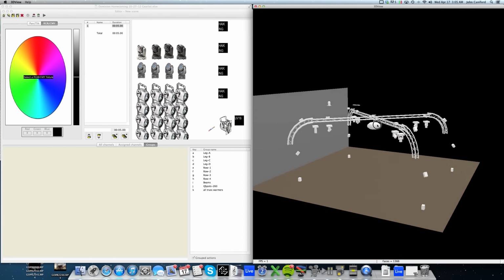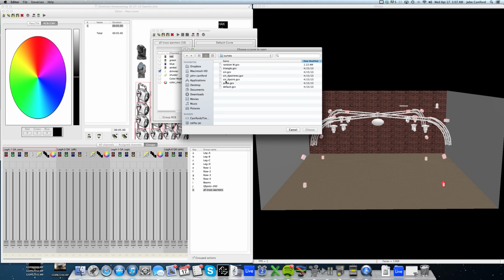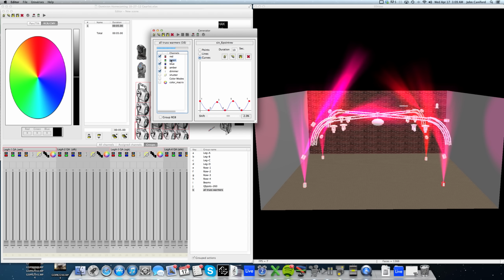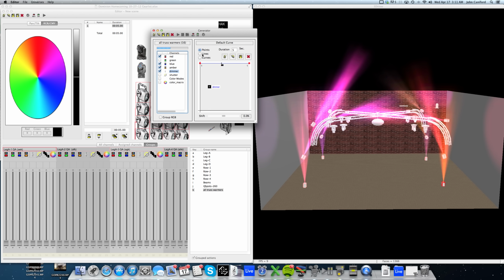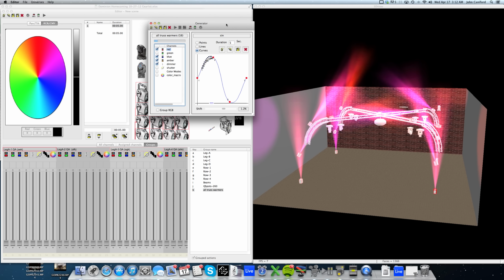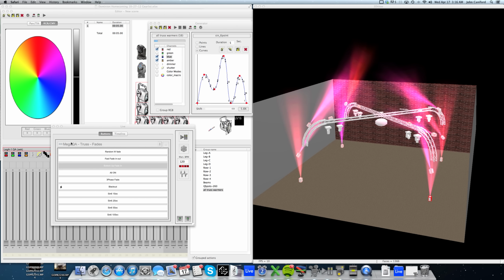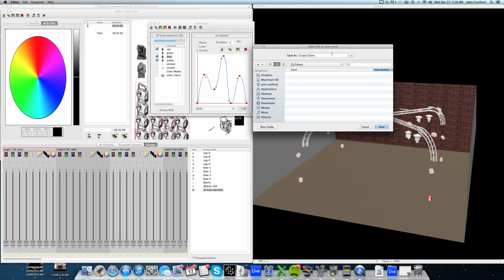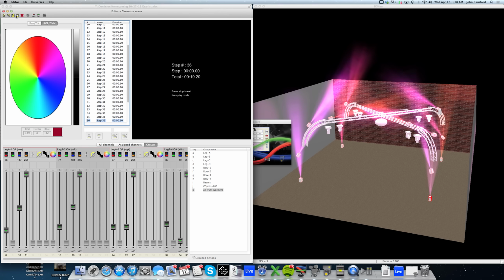Chauvet Showxpress - Color Generator How To "CRAZY COLOR" DMX Lighting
For the longest time ive used the Generator in showxpress to create movements for the moving fixtures, it just dawned to me that I could use the generator for color combos with the par cans! Check out some of these CRAZY Color combos! I also touch briefly on grouping, and saving generator files to recall and tweak later!